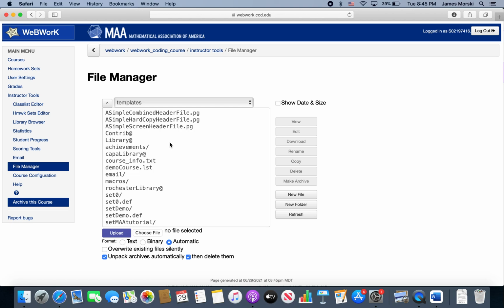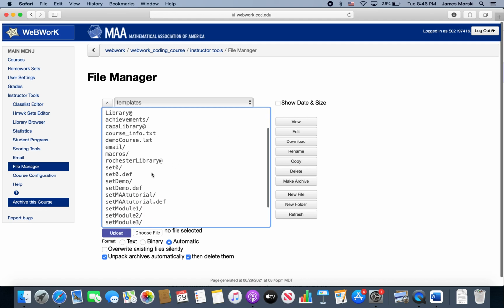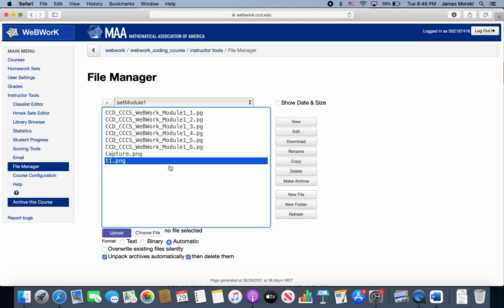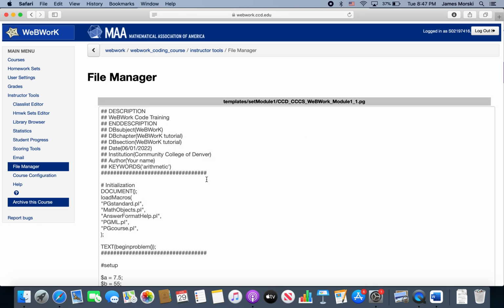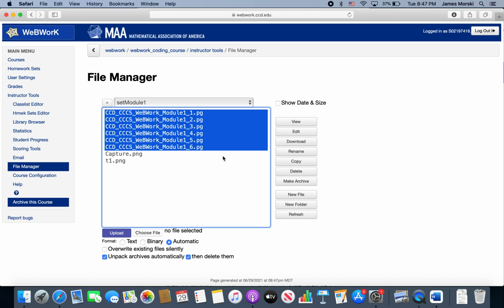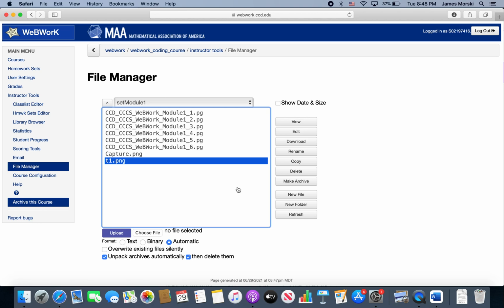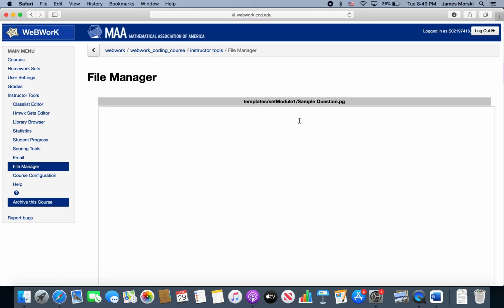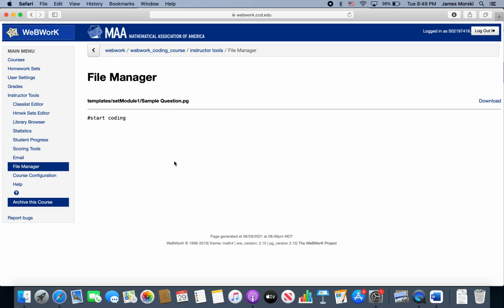How to Create a File in WeBWorK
This video shows how to navigate around the File Manager in WW and how to create a new question file.